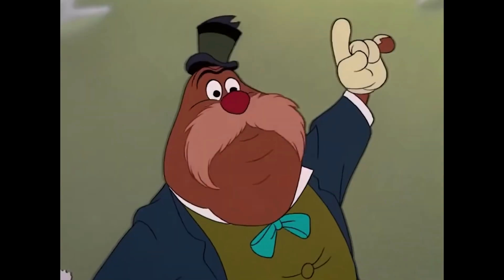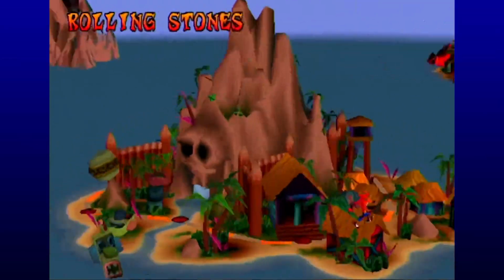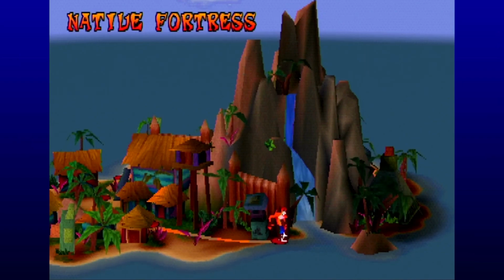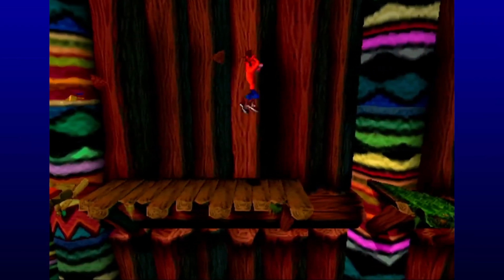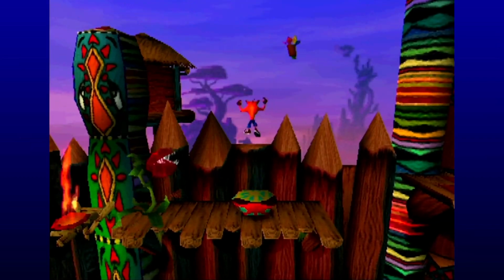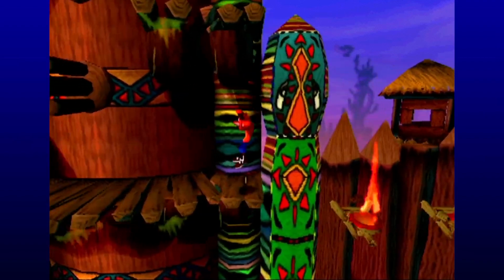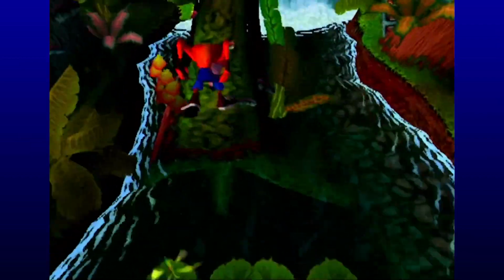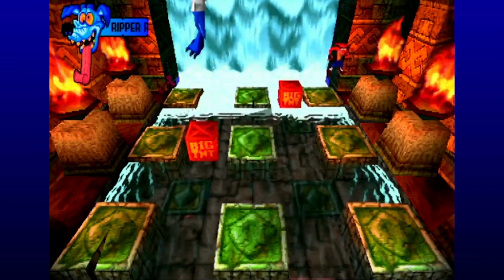A Real Madman - Crash Bandicoot Part 2 - Let's Play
The time has come for our next part of Crash Bandicoot in which we take on the next set of levels and the boss Ripper Roo! I thank you all very much for watching today's video, and leaving comments or likes! With all that being said have yourself a very good day!